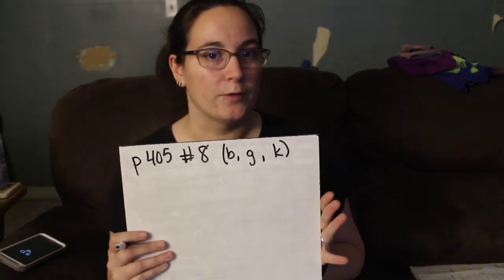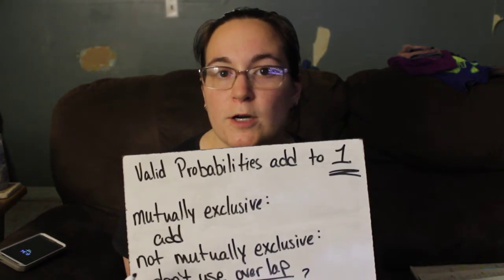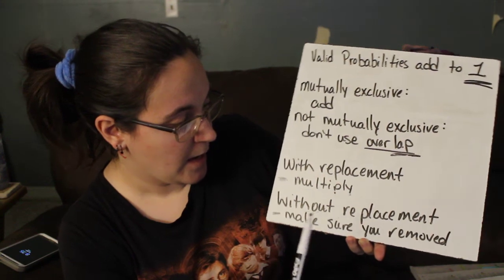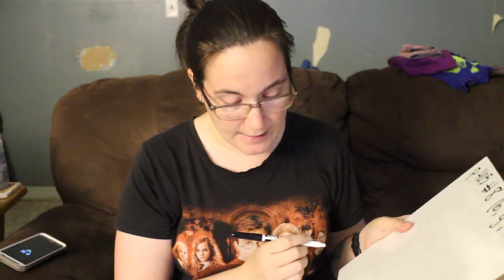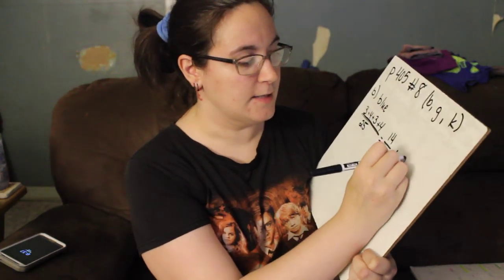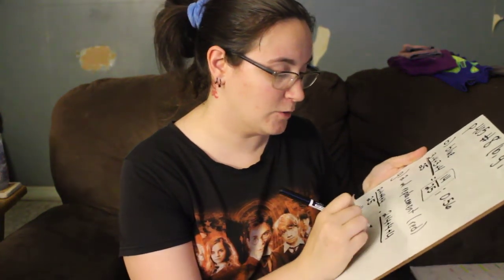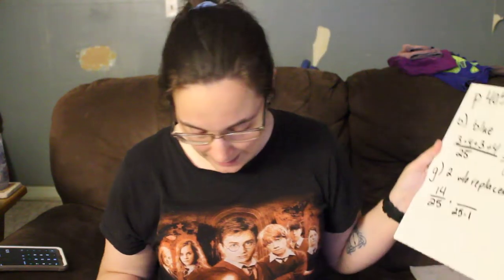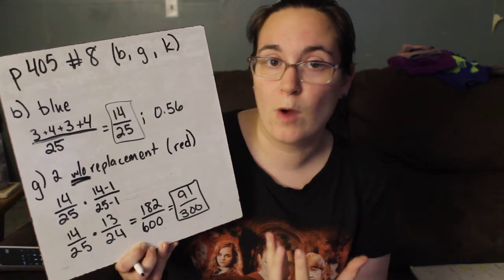Algebra 1 Test 10 Review part 2